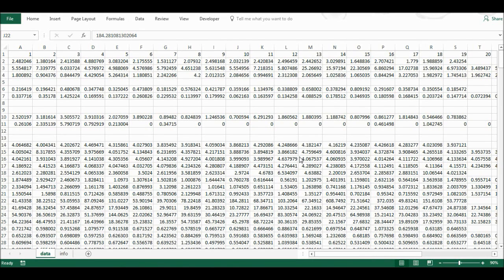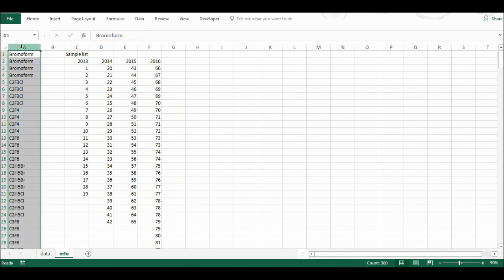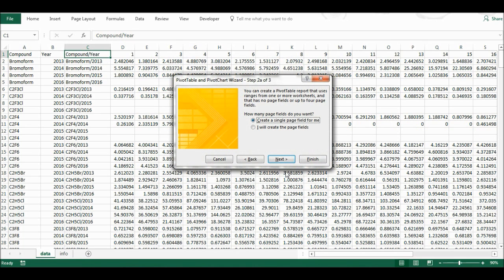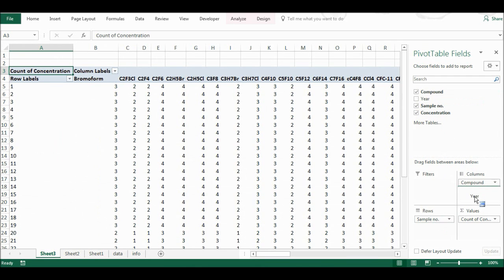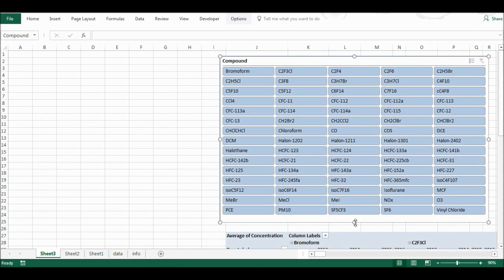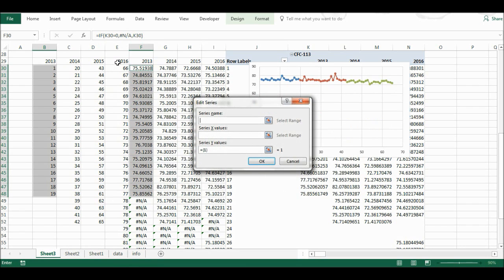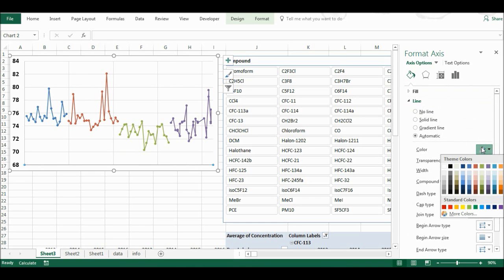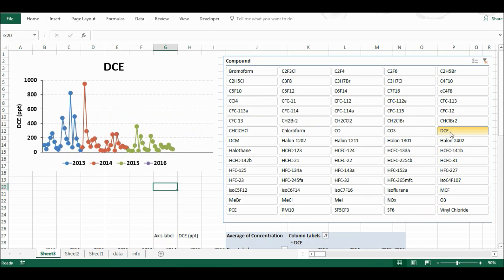Using pivot tables to organize a large dataset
An example of how to organize and analyse a large amount of data in excel using pivot tables and slicers to make multiple graphs at the same time. Using atmospheric chemistry data of a range of halocarbons measured multiple times over four years.

00:22 How to make a list of names repeat using the sort function?
02:32 How to use the CONCAT formula to put data in two columns together?
03:16 How to access the old version of the pivot table in Excel 2016 and use it to convert a table of data into a list of data?
04:13 How to separate data in one column into multiple columns?
04:59 How to use a pivot table to analyse a large amount of data?
05:52 How to use a slicer in a pivot table?
06:54 How to make a chart you can’t make with a pivot table using data from a pivot table?
07:51 How to insert multiple datasets into a graph?
09:18 How to format a chart in excel?